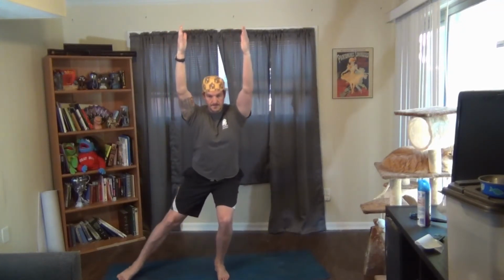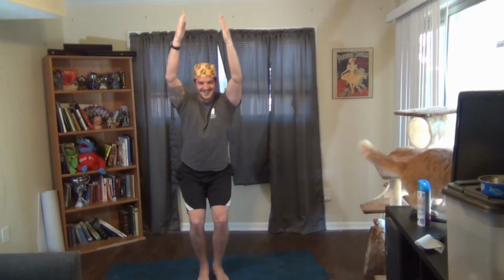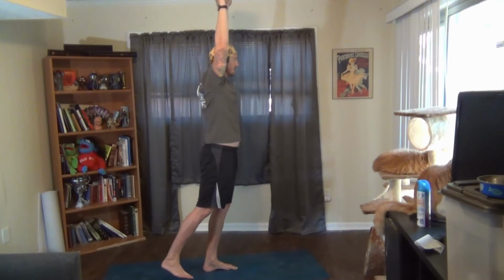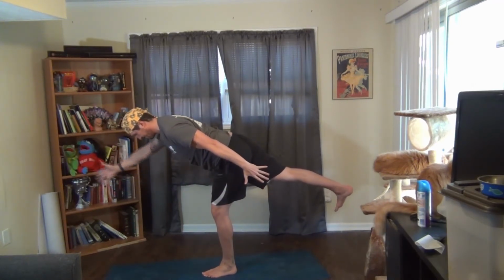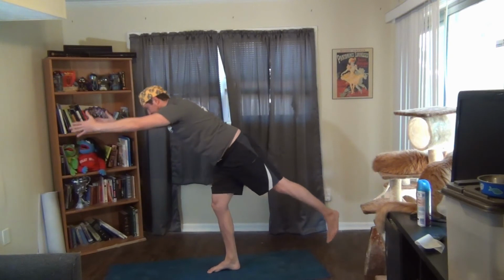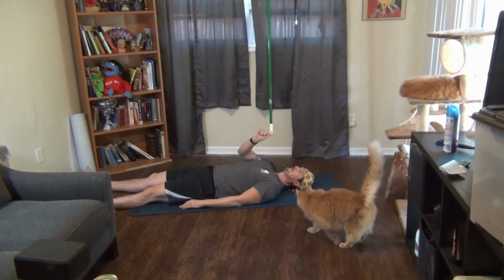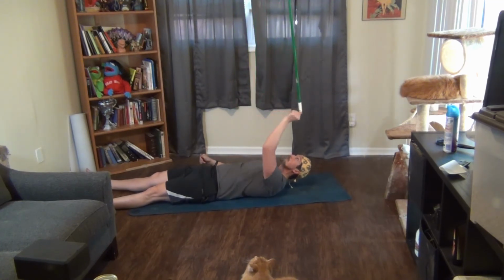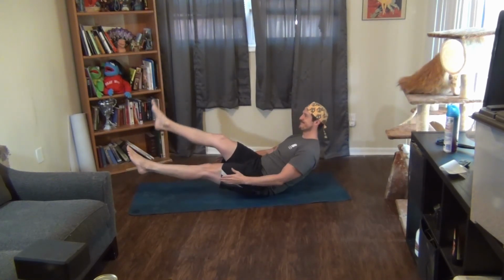Low Impact: Stabilizers and Balance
Large shows you some of his favorite workouts to work on stabilizers and balance! Check out some of how Large manages not to kill his friends by strengthening his core, shoulders, ankles, and brain. Fluffy pets, not included.